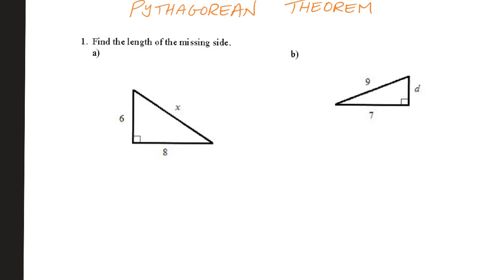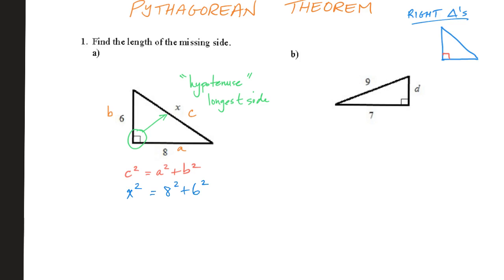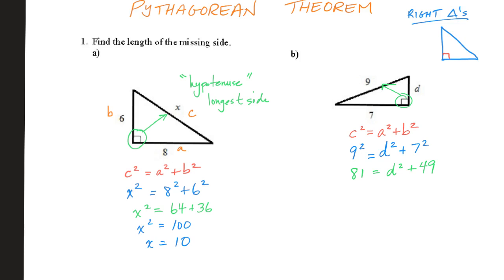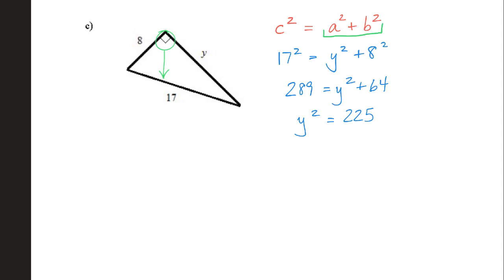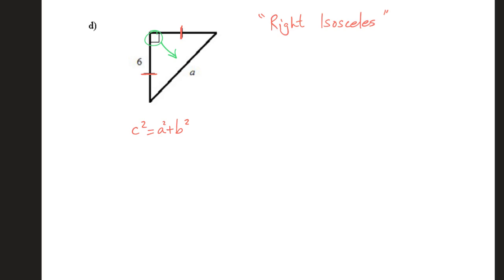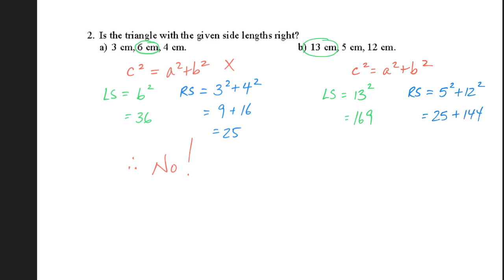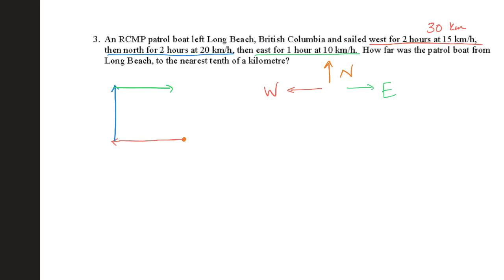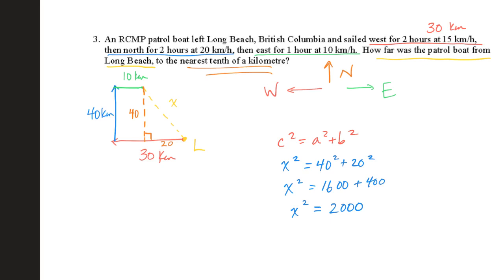Pythagorean Theorem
This video covers a review of Pythagorean Theorem.  It also covers Pythagorean triples and includes an Application problem with directions.  I hope it helps!

0:00 Finding the Hypotenuse
7:27 Finding a Shorter side
10:46 Try on Your Own
15:10 Right Isosceles Triangle
17:37 Pythagorean Triples
20:55 Application Problem